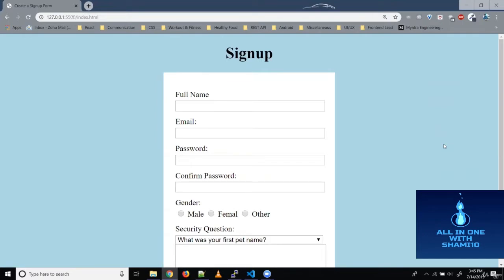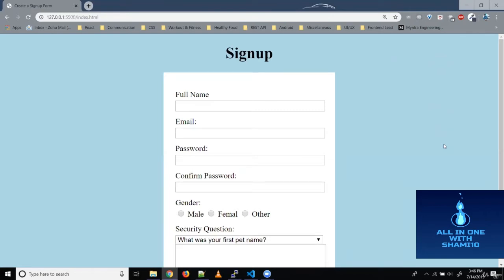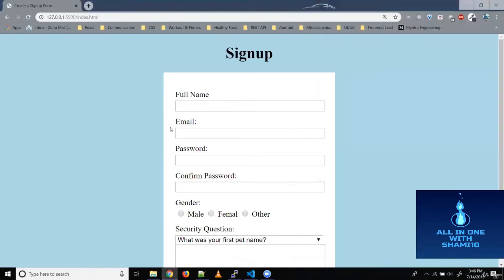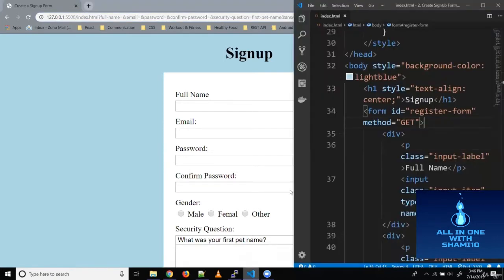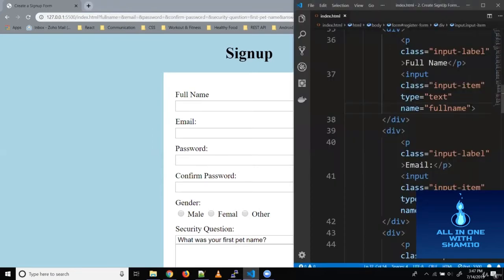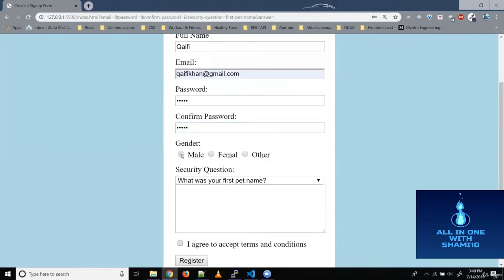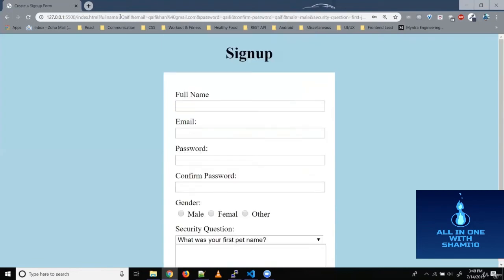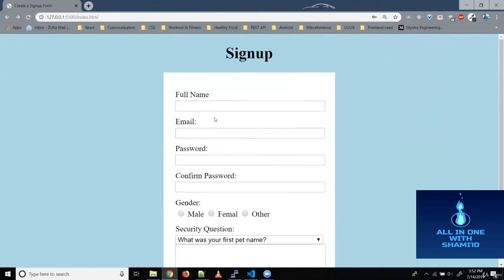HTML Form Methods GET and POST React JS